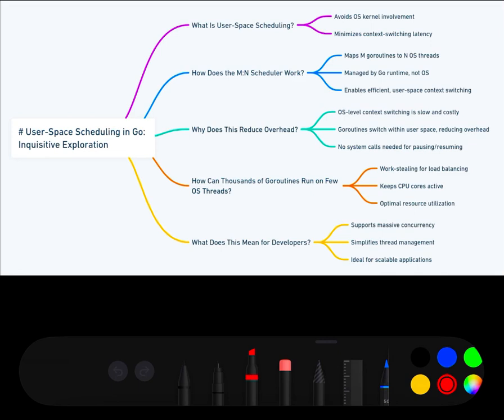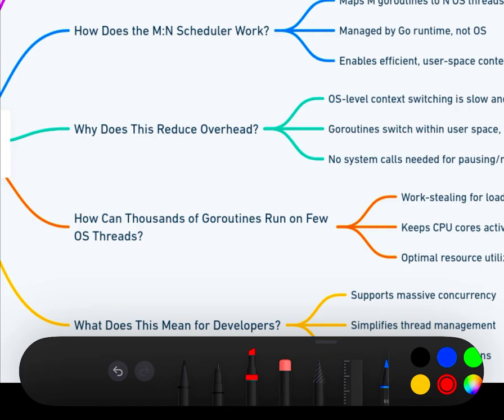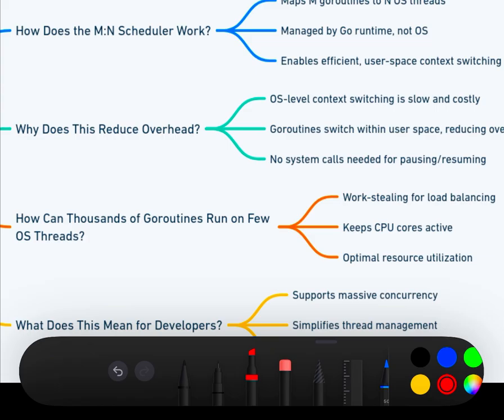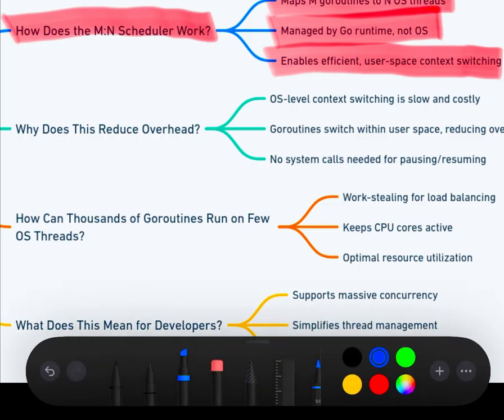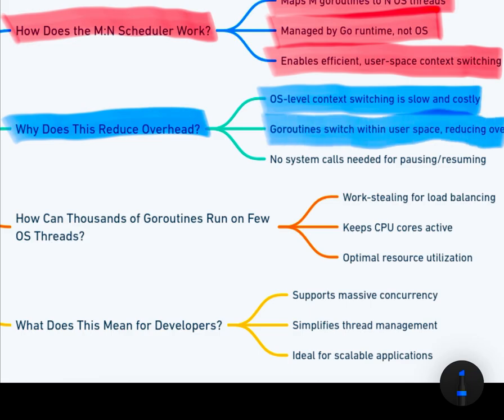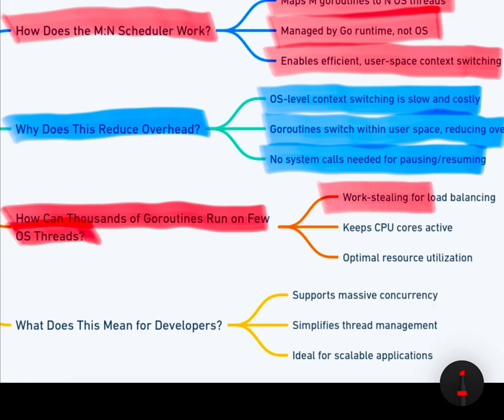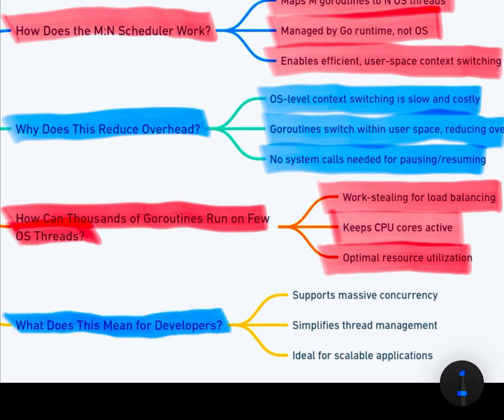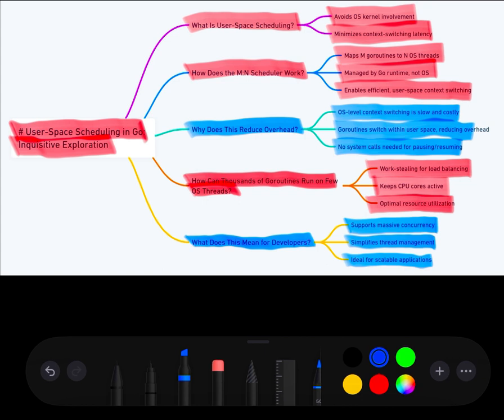Can Go Really Handle Thousands of Goroutines with Just a Few Threads?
Can Go really handle thousands of goroutines with just a few threads? The answer is yes, and it’s all thanks to Go’s innovative user-space scheduling and M:N model. In this video, we’ll explore how the Go runtime efficiently maps many goroutines to a limited number of OS threads, avoiding the costly overhead of OS-level context switching and system calls. Discover how Go’s work-stealing algorithm and user-space task management make it possible to run massive concurrency with minimal resources. Perfect for developers interested in building scalable, high-performance applications with Go.